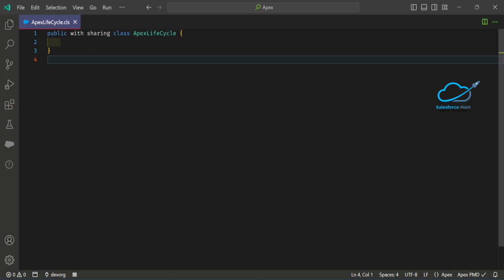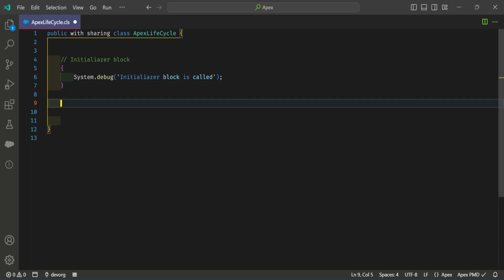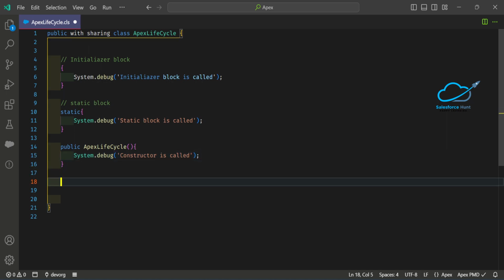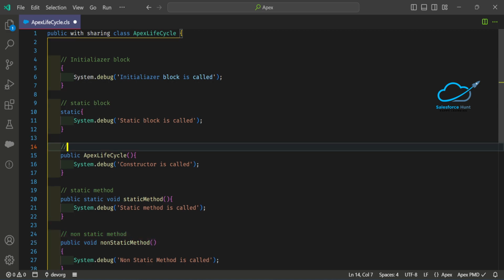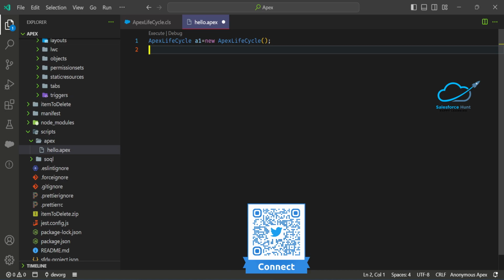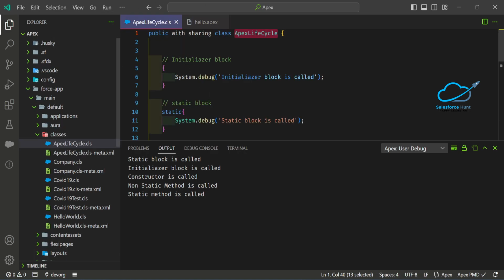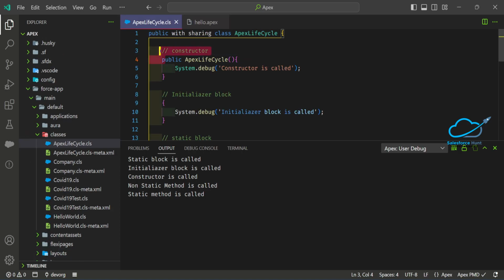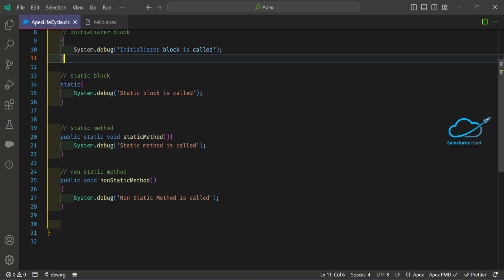Mastering Apex Class Life Cycle with Visual Studio Code: A Salesforce Development Guide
Hello Everyone,

In this comprehensive guide, you'll embark on a journey through the intricacies of Salesforce development using Apex classes within the powerful environment of Visual Studio Code. Discover the lifecycle of Apex classes, from conception to deployment, as we delve into best practices, debugging techniques, and efficient coding strategies. Whether you're a novice developer or an experienced pro, this resource will equip you with the knowledge and tools to excel in Salesforce development using Visual Studio Code.